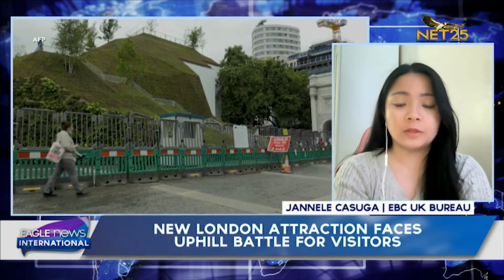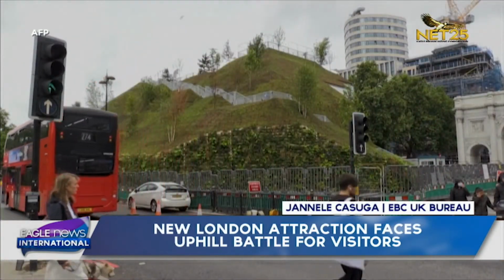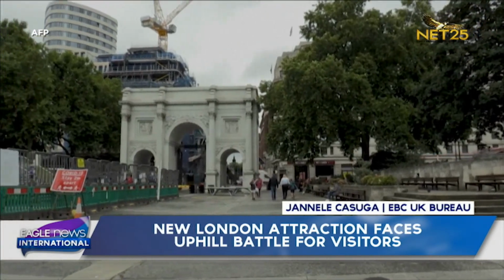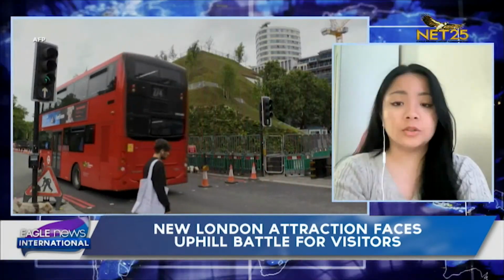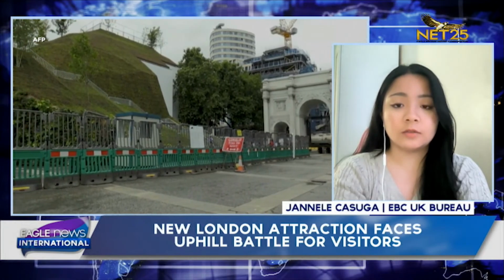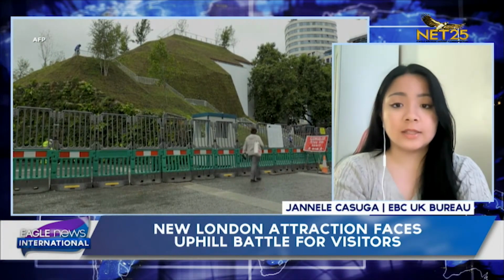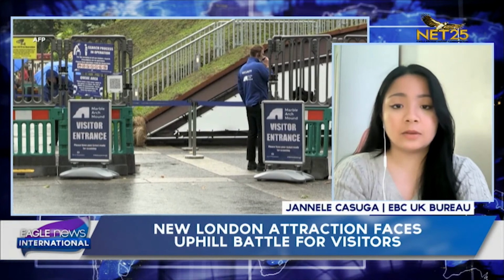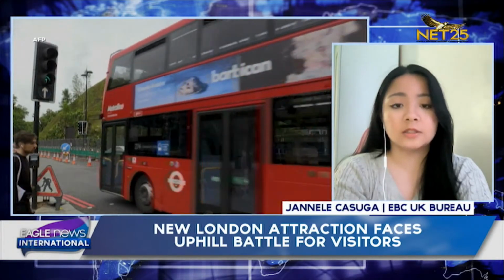New London attraction faces uphill battle for visitors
Visitors to London's newly constructed 25m-high Marble Arch Mound art installation next to the Marble Arch landmark have left mixed reviews for the attraction, which was meant to draw tourists to the area.

This is the official YouTube Channel of Eagle Broadcasting Corporation’s Eagle News Service.

Visit our News websites: eaglenews.ph, eaglenews.net and eaglenewslive.com.